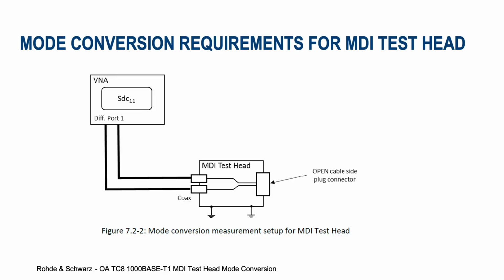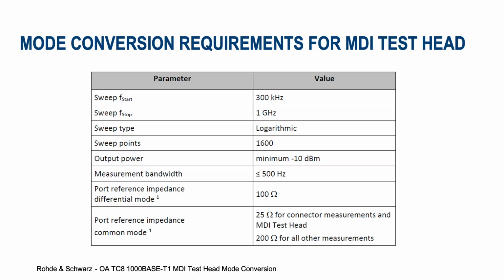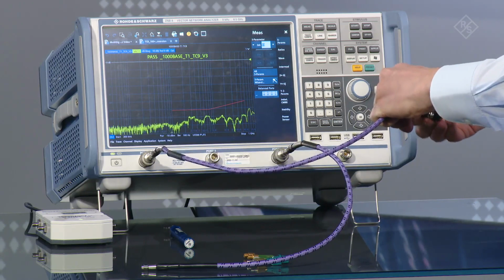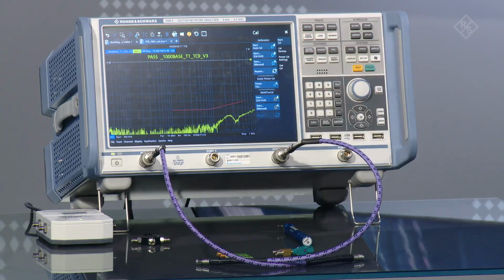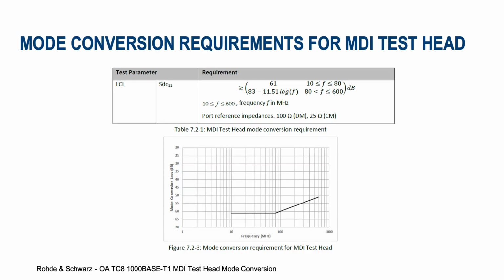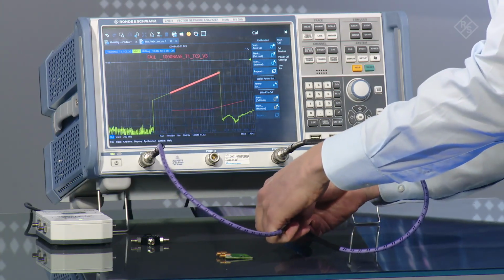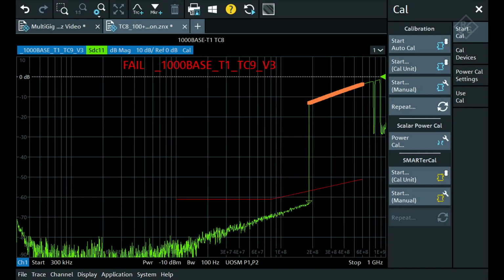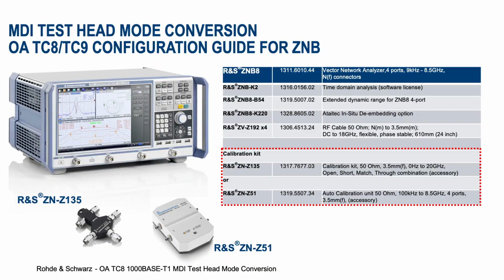Application video: Mode conversion testing for 1000BASE-T1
Watch our new application video: Mode conversion testing for 1000BASE-T1 based on the OA TC8 test specification.